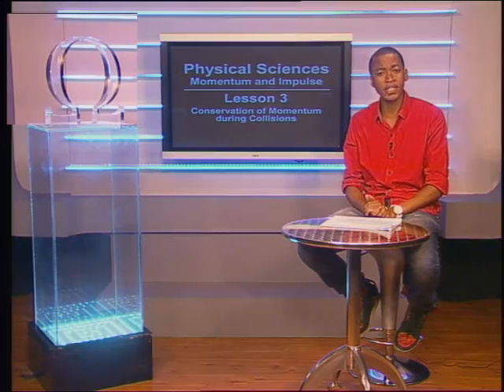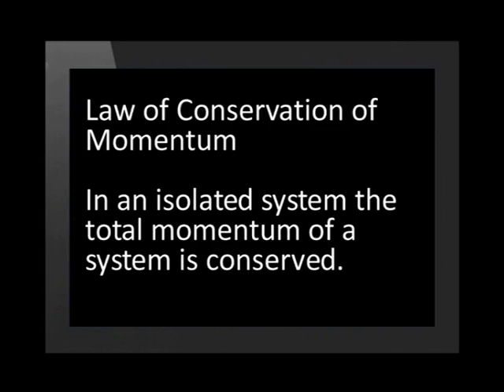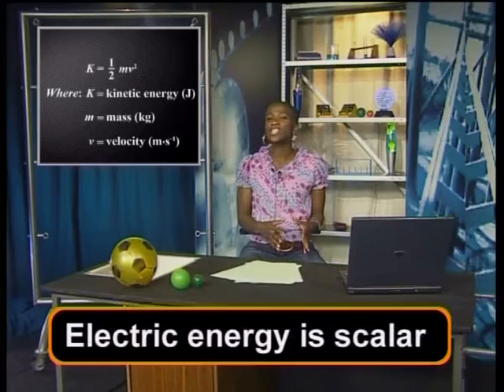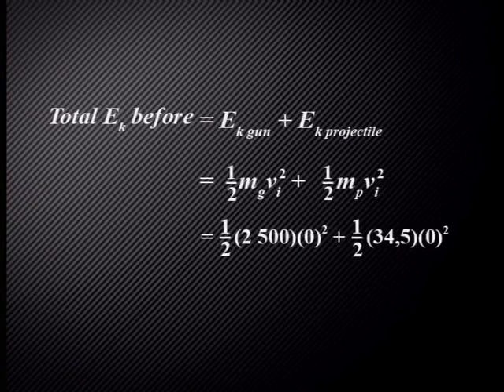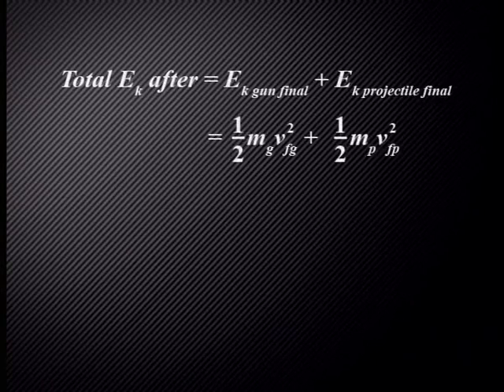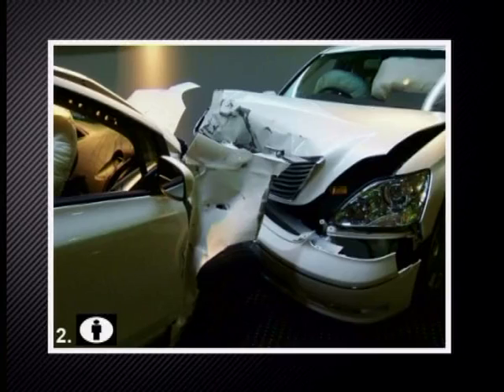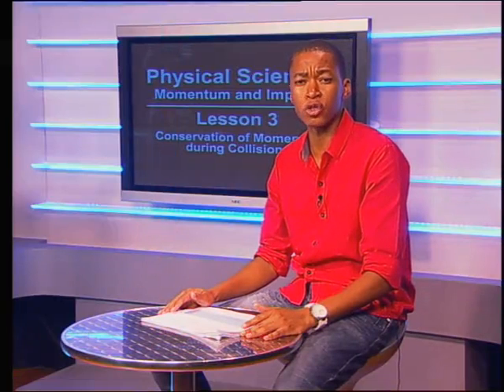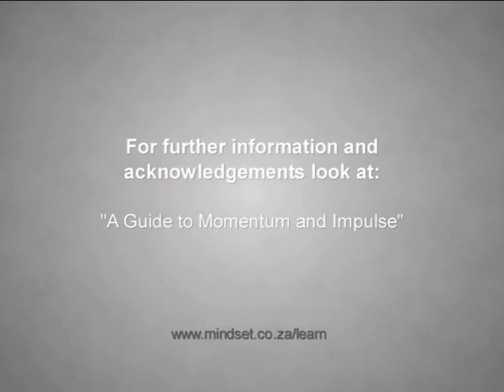03 Conservation of Momentum during Collisions